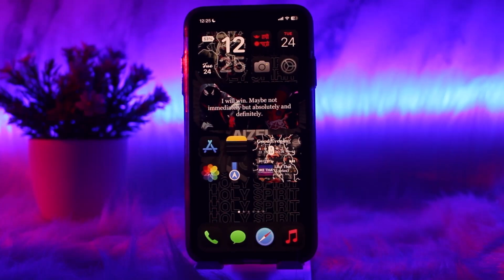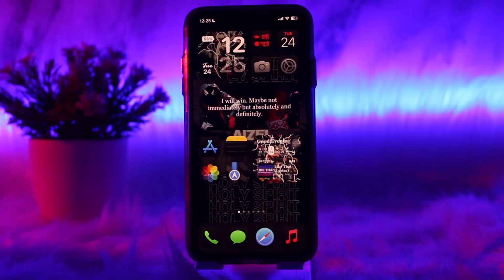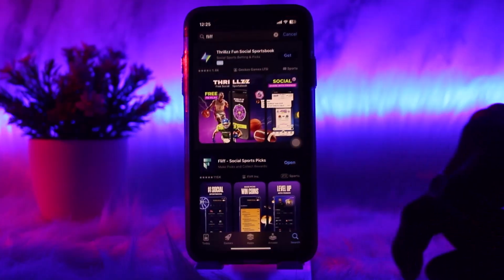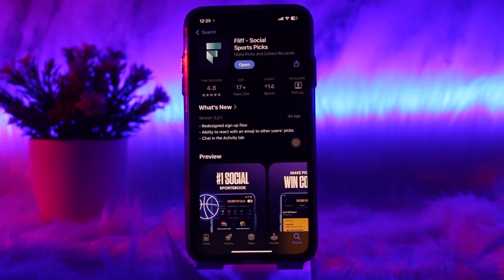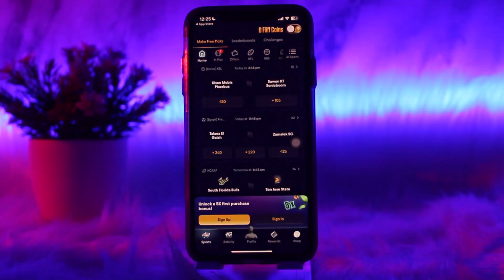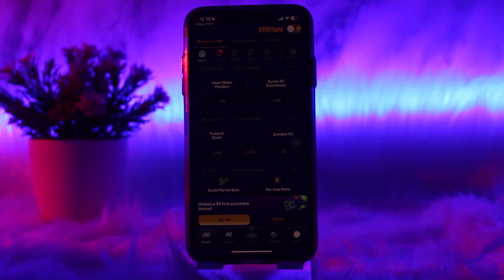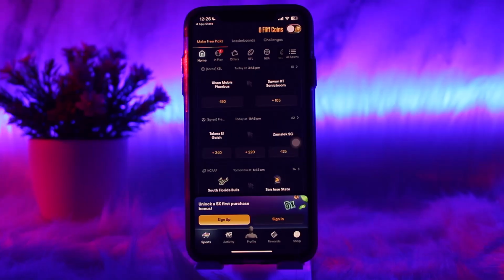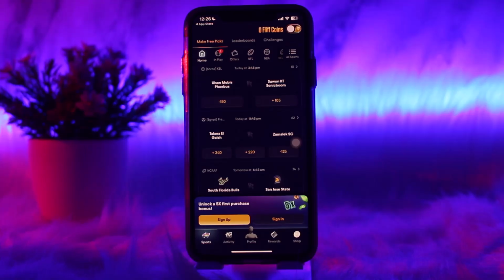How To Enable Mobile Deposits on Fliff App - Here's How You Can Do It